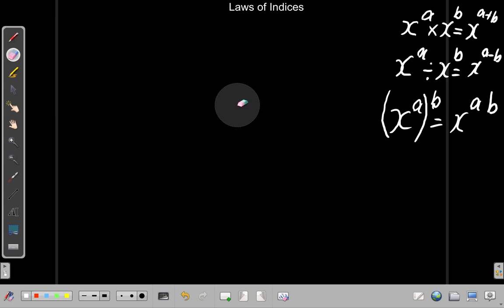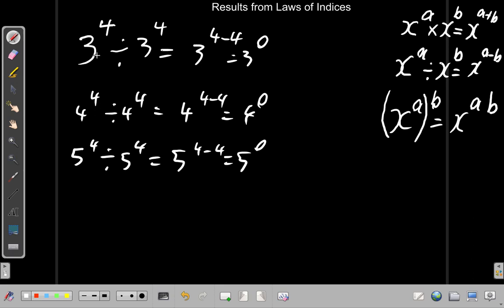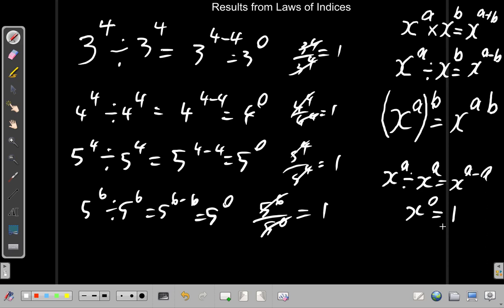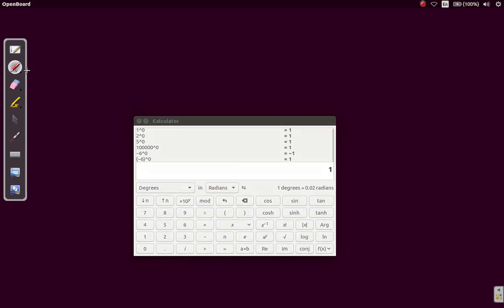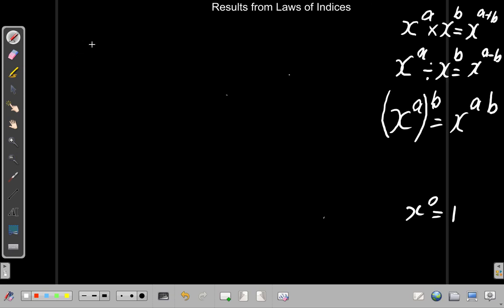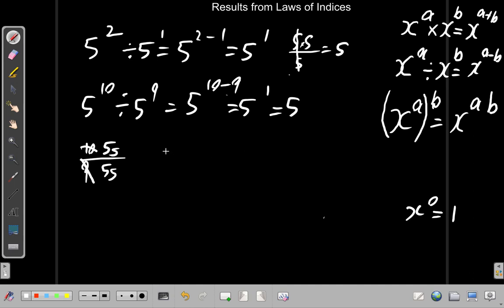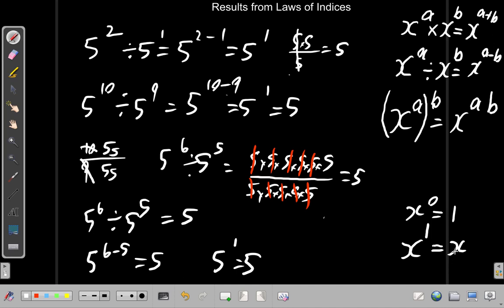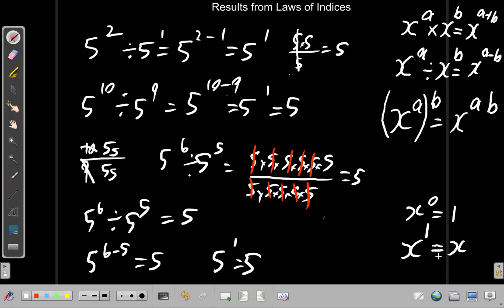Laws of Indices 3